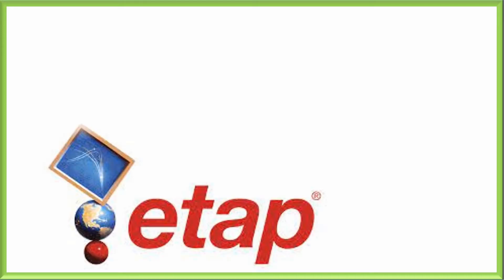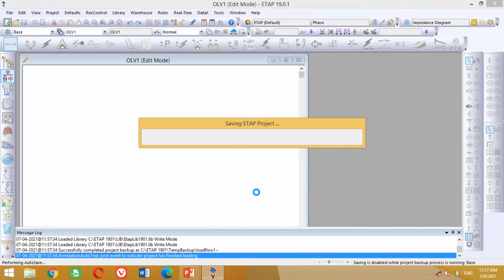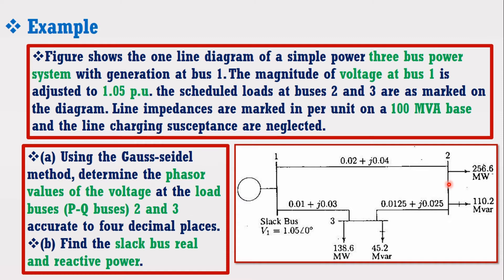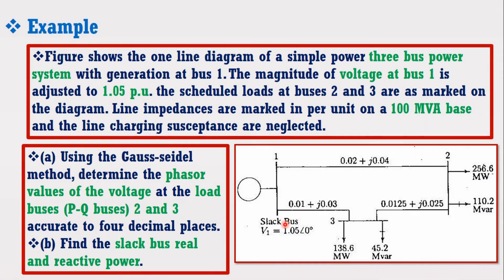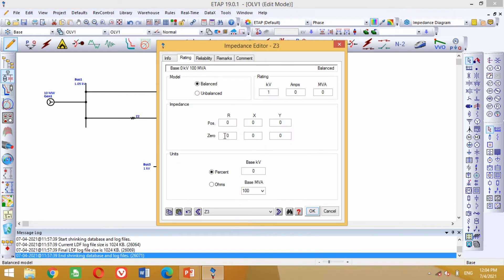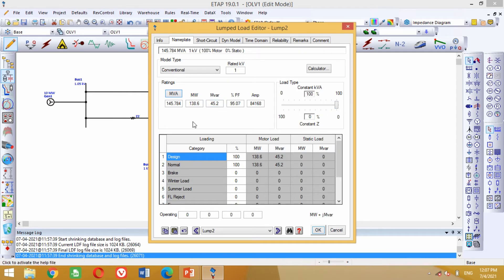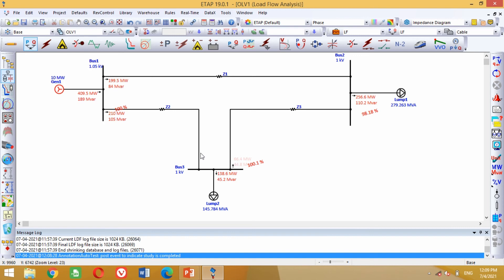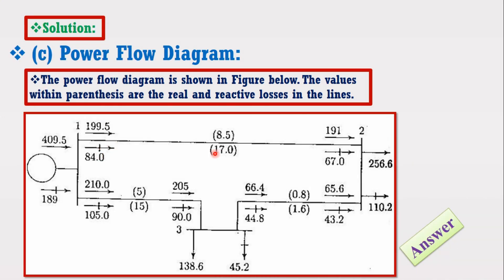How To Design Load Flow Analysis in ETAP Software ? | Dr. J. A. Laghari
In this video tutorial, how to design Gauss Seidel load flow analysis in ETAP Software is presented. For this purpose, I have considered an example from the Book Power System Analysis by Hadi Sadat, Chapter 6, Example 6.7.
I have discussed how to model slack bus, P-Q bus and how to connect loads and transmission lines between the buses. By doing the same way, any power system can be designed in ETAP software and its load flow analysis can be performed.

1. Electrical Power System Made Easy Videos: In this channel, you can find very informative and easy learning videos on electrical power system subjects such as Electrical Power Transmission, Power System Analysis.
2. Software Tutorials on Electrical Power System: In this channel, you can find very easy tutorials on modelling of electrical power system in various software's such as power world simulator software, MATLAB Simulink software, PSCAD software, ETAP Software, MULTISIM Software, Digsilent power factory software, LABVIEW software, and PSPICE software. Last, you can find very conceptual videos on various mind blowing questions asked in Electrical Engineering Interviews.